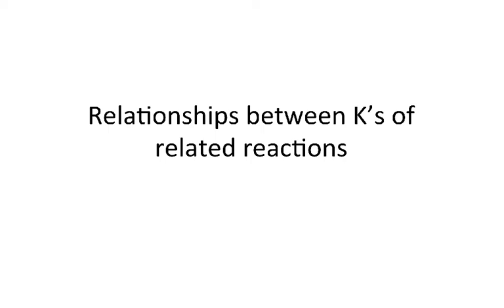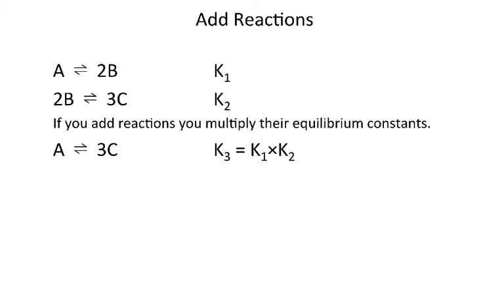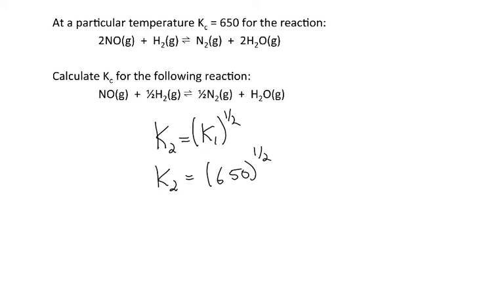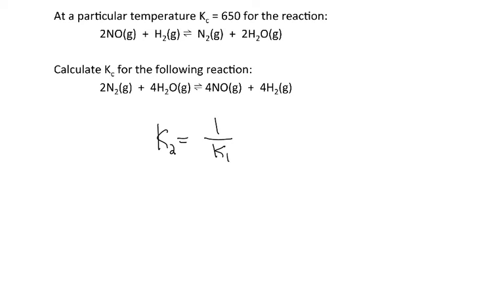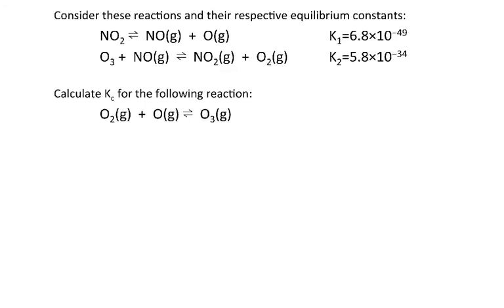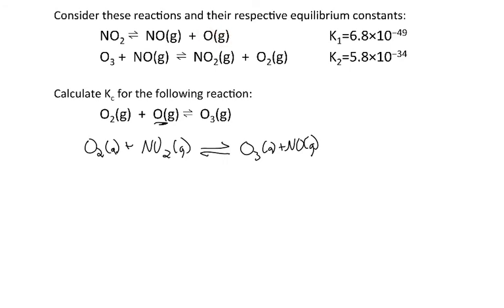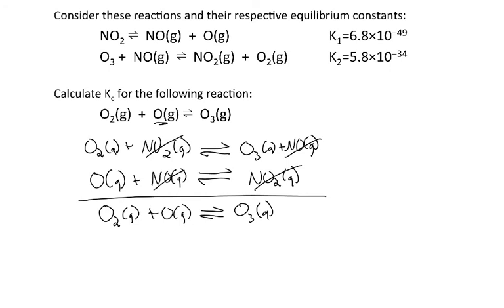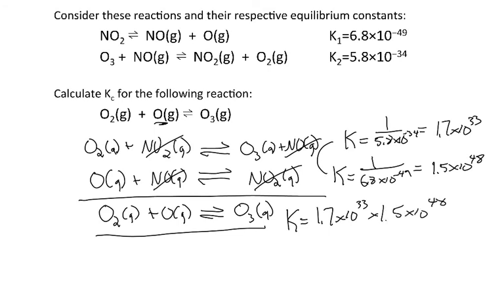K's of related reactions